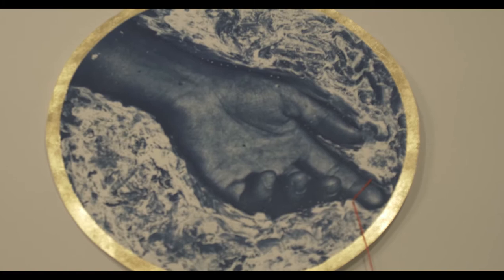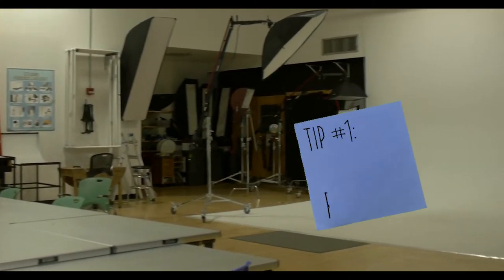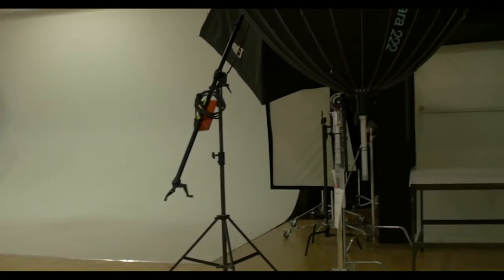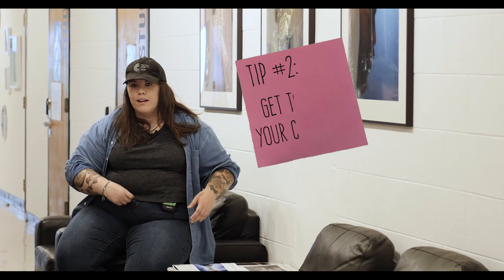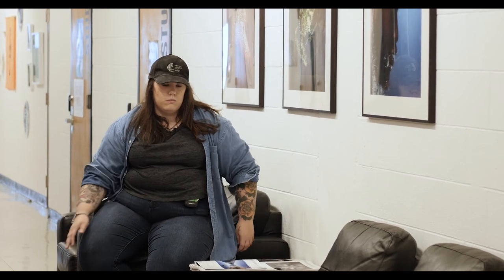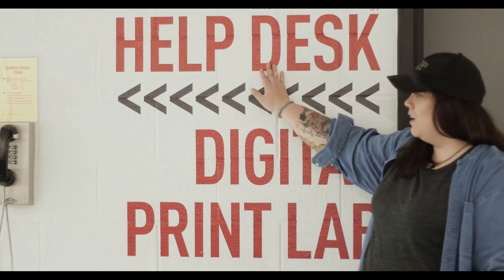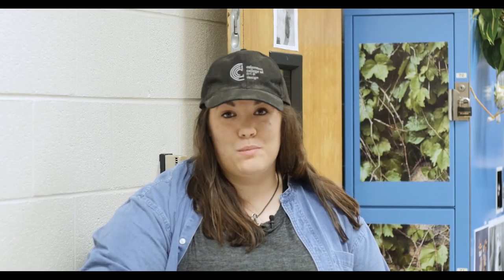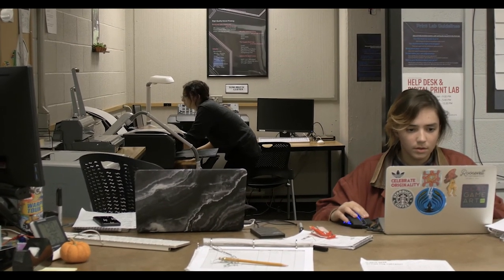CCAD Survival Guide: Photography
In the Photography program at Columbus College of Art & Design, you’ll have access to the best gear and latest software as you develop your aesthetic and learn how to market yourself. Learn tips and tricks from Kasey.

Learn more about photography at CCAD: